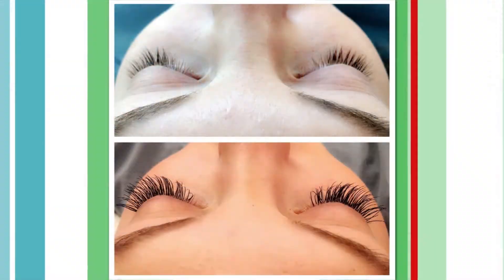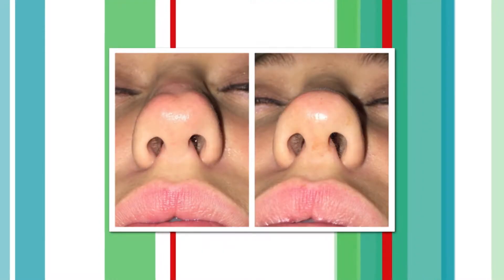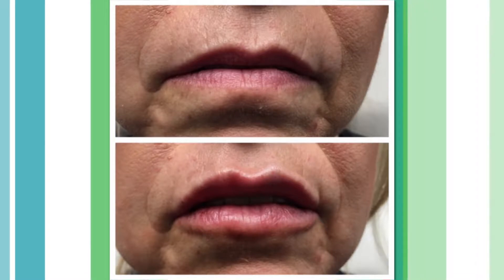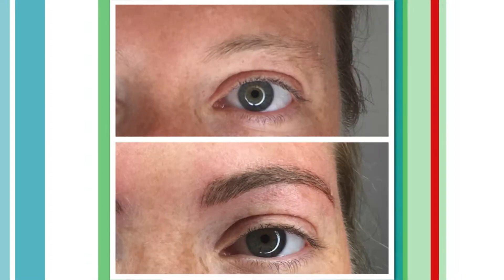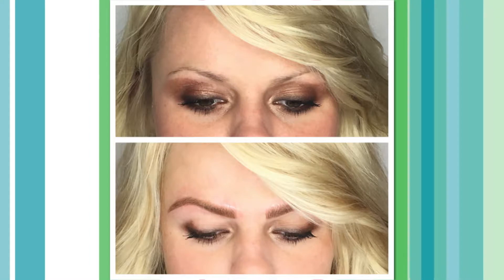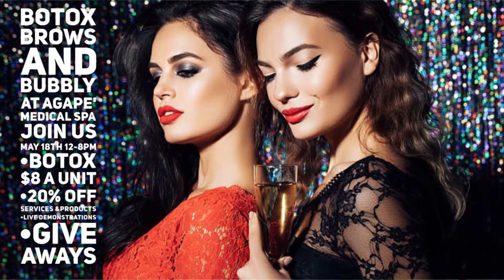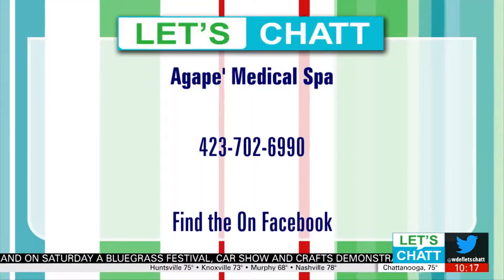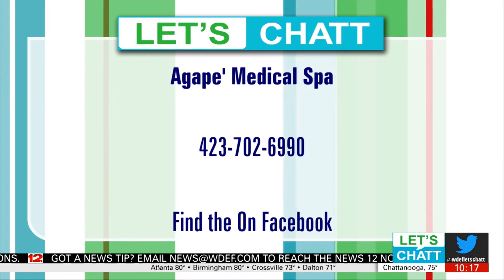Agape' Med Spa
The ladies from Agape' Med Spa stopped by and chatted with Bree about some ways to tune-up for the summer.